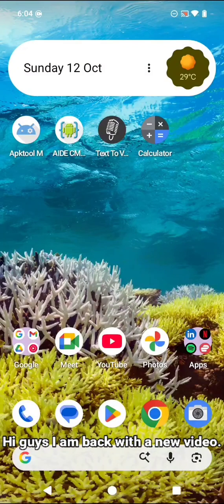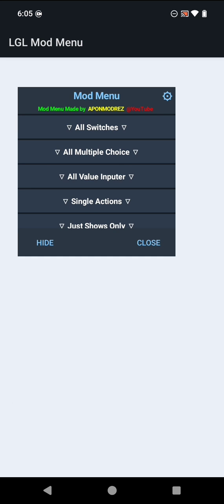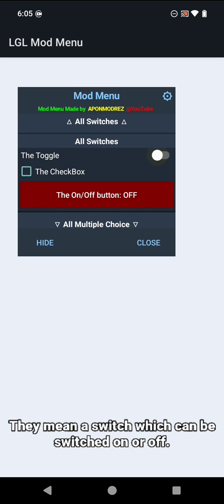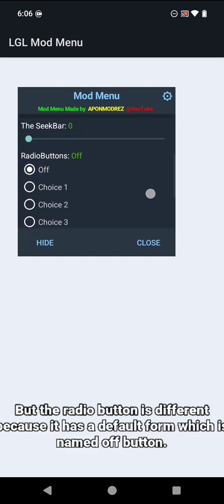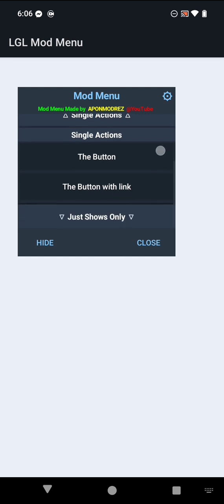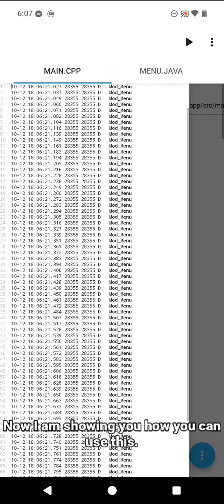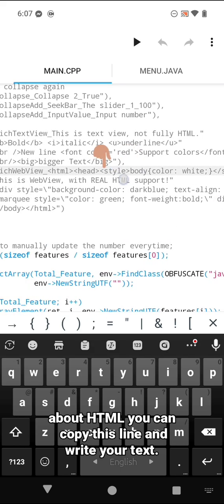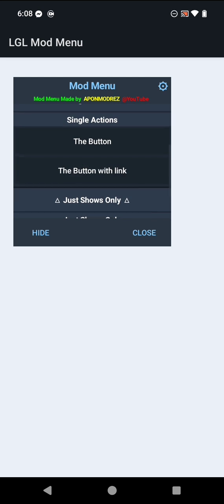Introducing All Features in Mod Menu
Explore every feature of the mod menu in this full walkthrough! ⚡ Learn how to use toggles, seekbars, spinners, checkboxes, and more to customize your gameplay like a pro. This guide is perfect for beginners and experienced modders alike.

In This Video:

How to use toggles for instant feature activation

Adjust settings with seekbars

Select options easily with spinners

Enable or disable features with checkboxes

Tips for safe and effective modding

Mod Menu tutorial (If you haven’t watched)

Video unlock my files